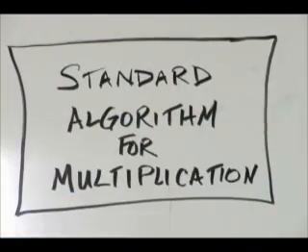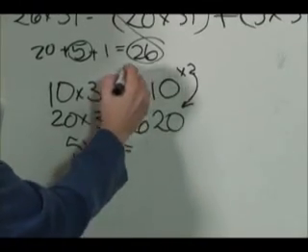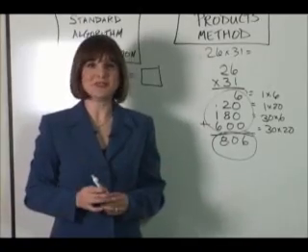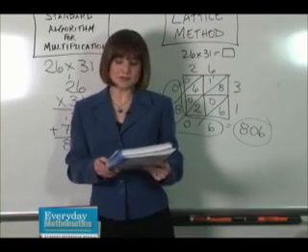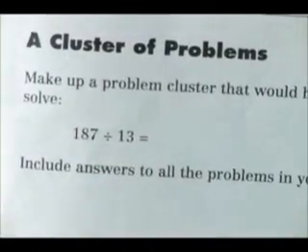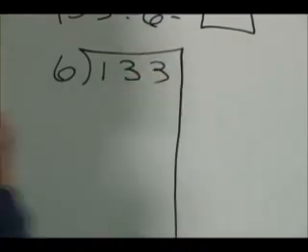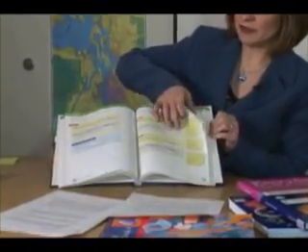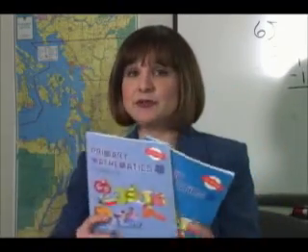Math Education: An Inconvenient Truth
M.J. McDermott is speaking about the current state of math education, as a private citizen .  KCPQ does not endorse this video.